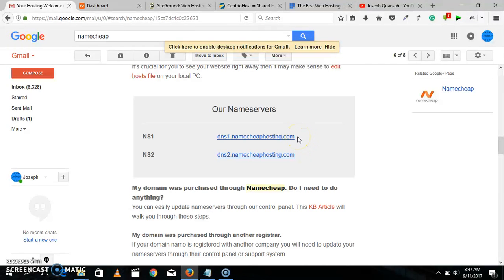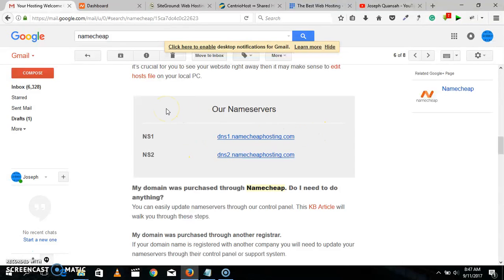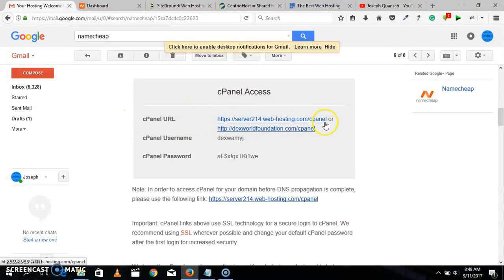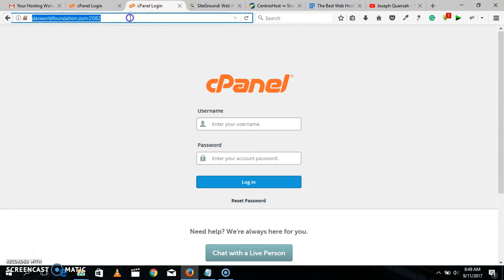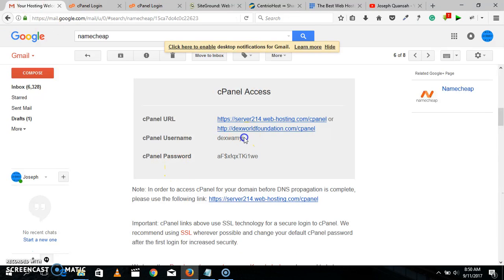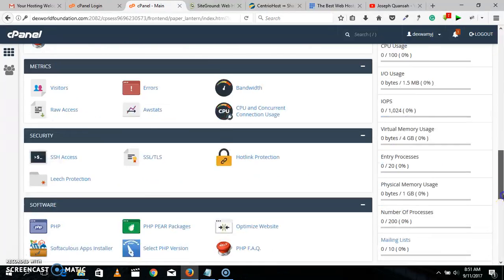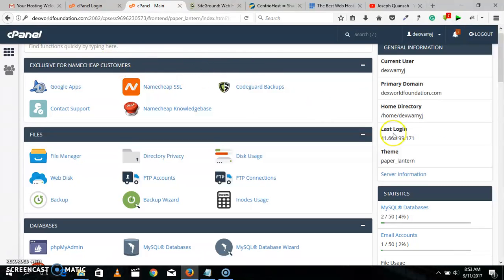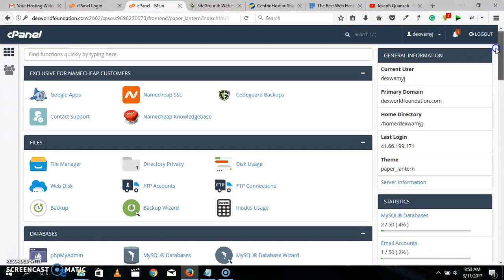THE QUICKEST WAY TO ACCESS YOUR CPANEL IN LESS THAN 2 SECONDS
Today, I will show you how to easily access your cpanle details in less than 2 seconds. Watch the video to the end